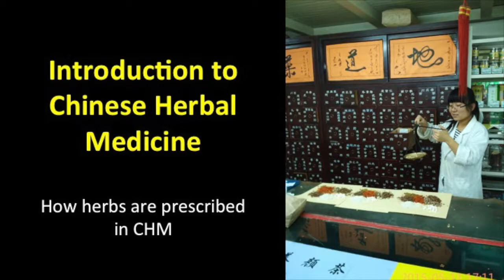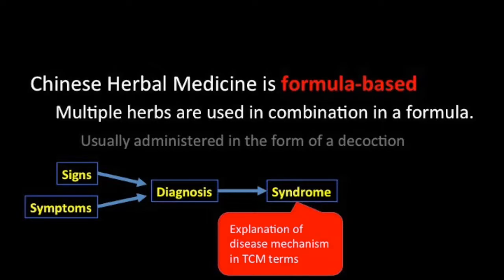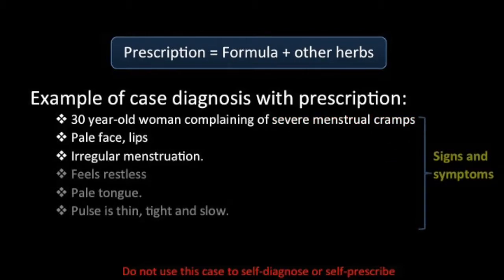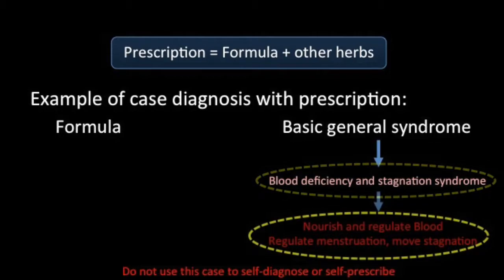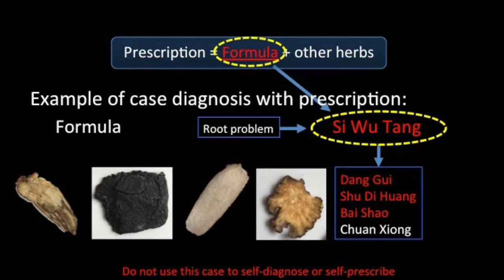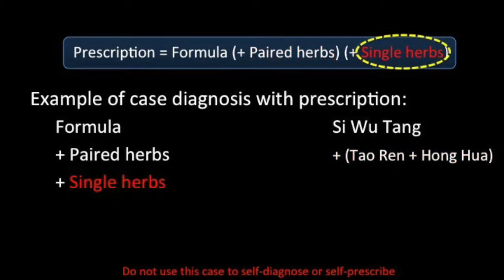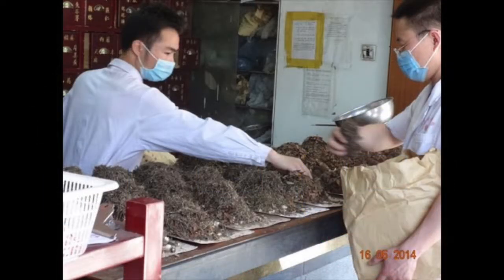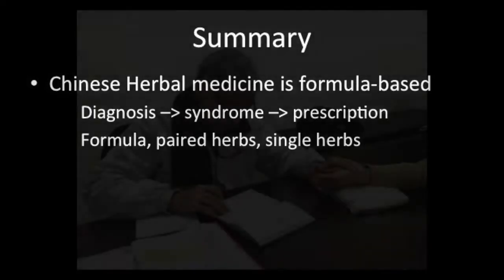How herbs are prescribed in Traditional Chinese Medicine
If you found this video useful, please consider buying me a cup of LongJing tea Thanks in advance!